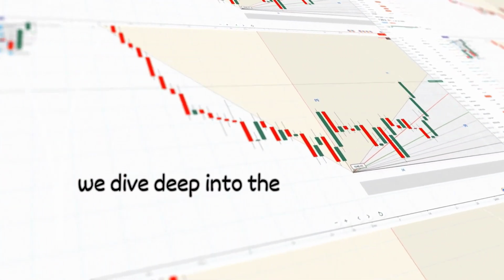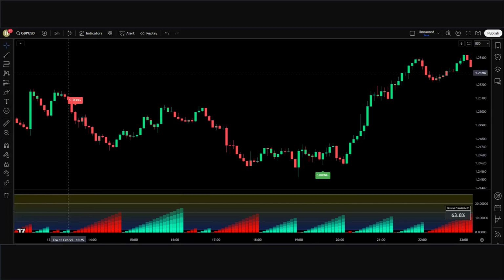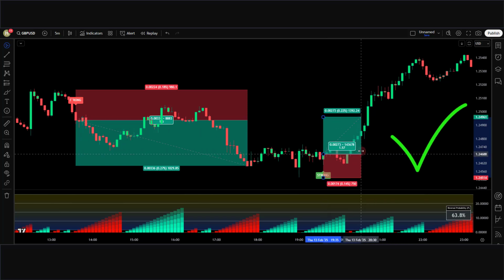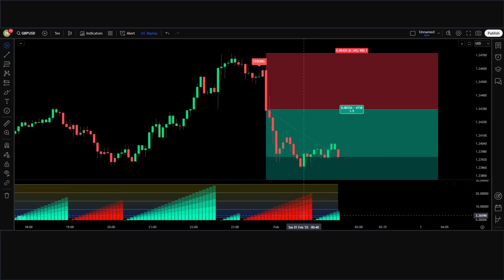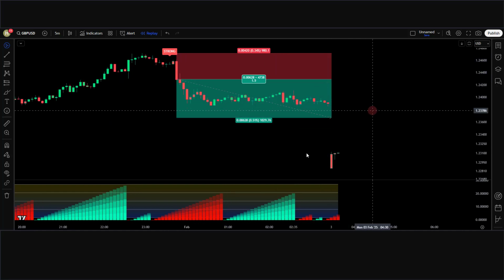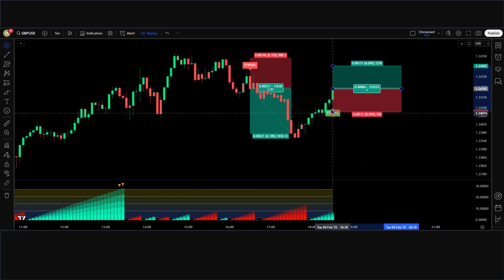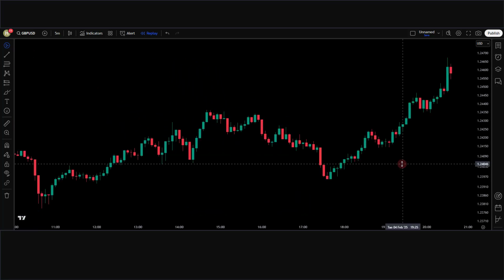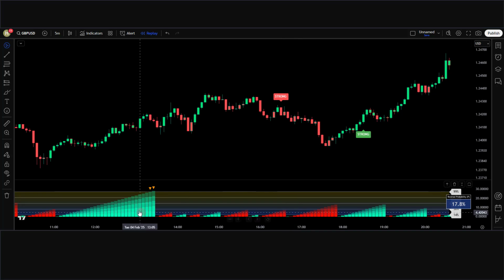New Trend Reversal Probability Indicator | I made $387,620 with this one profitable Strategy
In this video, we’ll walk you through :   I made $387,620 with this one profitable Strategy!

Dikansha_Trading is for anyone with a keen interest in learning more about trading in the financial markets including Forex, Stock Trading. Whether you are a complete beginner or an experienced Trader, our videos have the complete experience.

Risk Warning
Trend Reversal Probability
Smart Forex Buy Sell Signal
tradingview
best all in one indicator tradingview
popular indicators tradingview
indicator tradingview buy sell
best indicator for option trading in tradingview
best community indicators in tradingview
best indicator for swing trading in tradingview
best leading indicator tradingview
how to add indicator in tradingview
best indicators for scalping futures
best bitcoin indicators tradingview
best indicator for weekly trading
intraday trading indicators tradingview
the most accurate buy sell signal indicator
best scalping indicator for nifty
Which indicator is best for trend reversal?
7 most profitable tradingview indicator
best tradingview indicators for futures trading
Most accurate trend reversal indicator
Best indicator for market reversal
Trend reversal TradingView
Strong reversal indicator tradingview
Volume Reversal indicator
Reversal candle tradingview
100% accurate indicator tradingview
Reversal band indicator
most profitable indicator tradingview
best indicator for scalping
best indicator for swing trading
best indicator for day trading
most accurate trading strategy
buy sell signal indicator
tradingview tutorial
scalping
us30
sp500
nasdaq
gbpusd